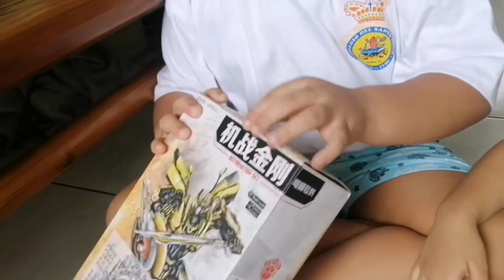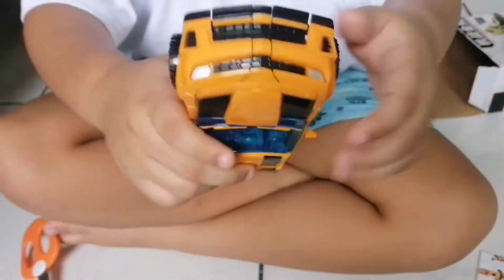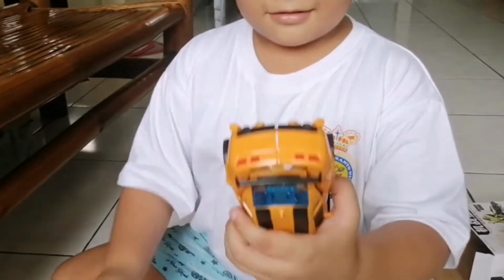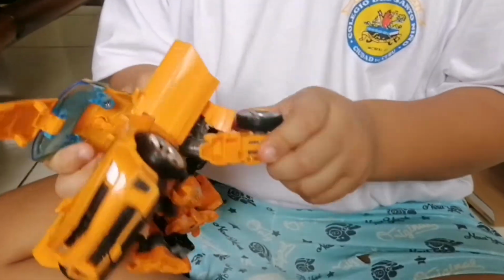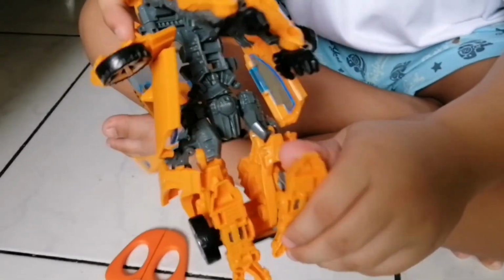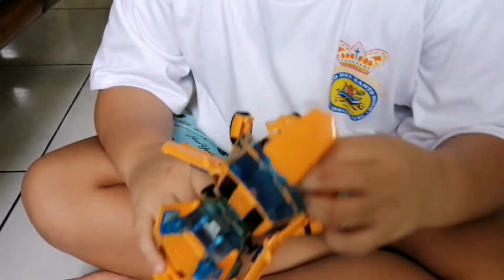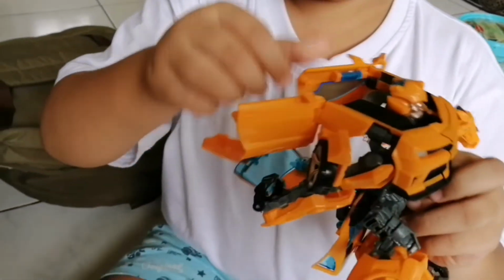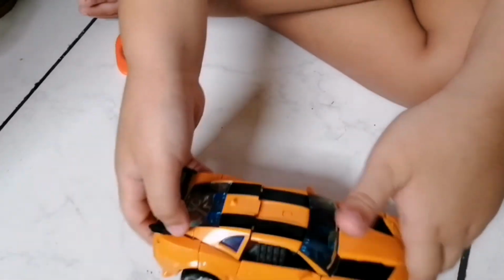TRANSFORMERS Unboxing | Bumblebee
Hope you enjoyed our video!